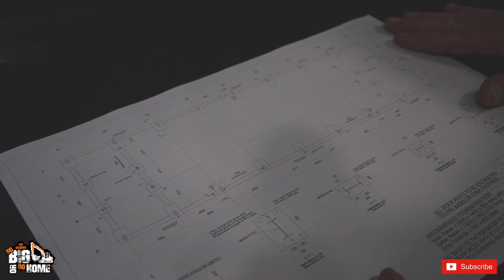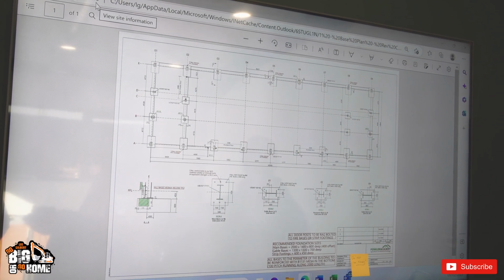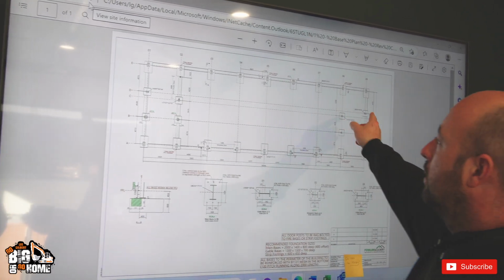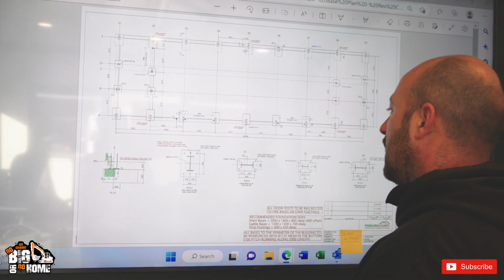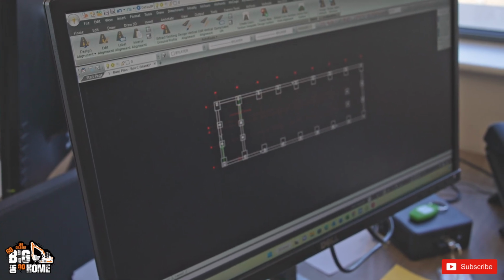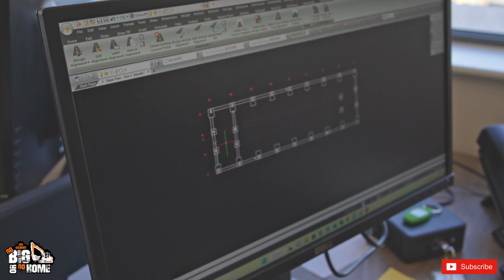Pouring CONCRETE & Setting BOLTS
Part 2 of Episode 4 – Lee explains the Foundation Plan and catches up with Dave who walks us through his CAD Programme. We meet up with him later over on the Big Site where he and the lads are setting the last of the Foundation Bolts.

Lee explains the build-up of the bolt boxes and tolerances we’re working to.

00:00 -Intro
00:35 - Rundown
00:57 - Looking Over a Base Plan
02:21 - Dave Talks Total Station
05:33 - Quick Brew and Calls
06:25 - BIG SITE
13:45 - Outro
14:11 - Big Site Montage

Video Directed & Produced by: Some Nice Productions Ltd.

F&G Instagram: fowlerandgilbert

Trent Fasteners & Fixings Instagram: trentfasteners